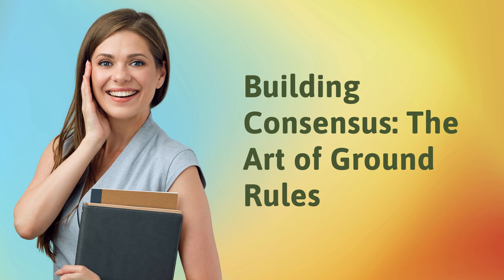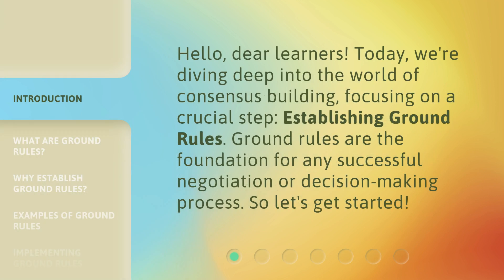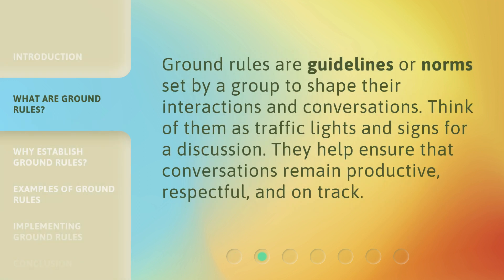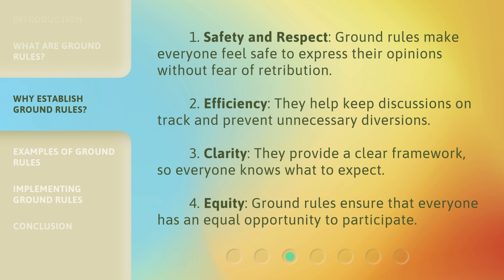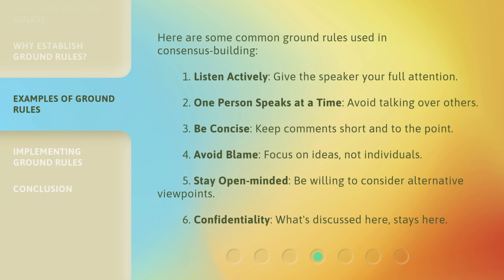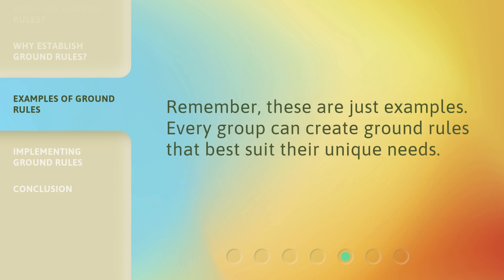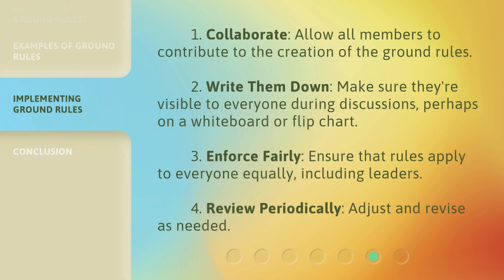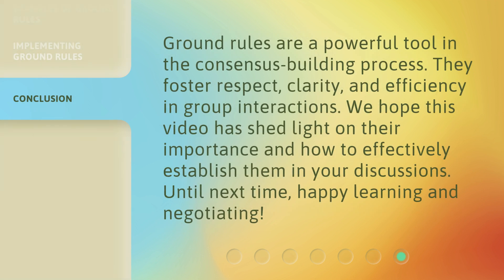Building Consensus: The Art of Ground Rules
Building Consensus: The Art of Ground Rules • Learn the essential art of establishing ground rules for successful consensus building. Discover why ground rules are crucial, their benefits, and explore examples to create your own. Enhance your negotiation and decision-making skills today!

00:00 • Introduction - Building Consensus: The Art of Ground Rules
00:29 • What are Ground Rules?
00:47 • Why Establish Ground Rules?
01:20 • Examples of Ground Rules
02:10 • Implementing Ground Rules